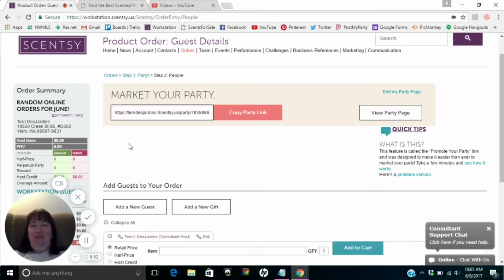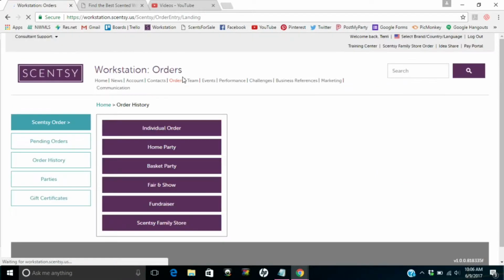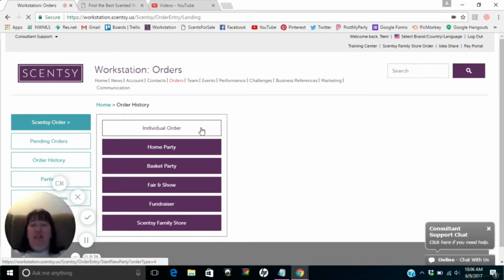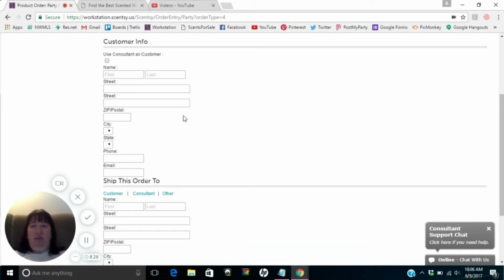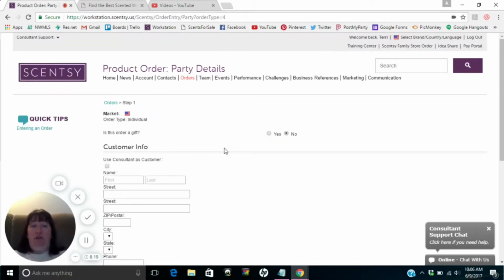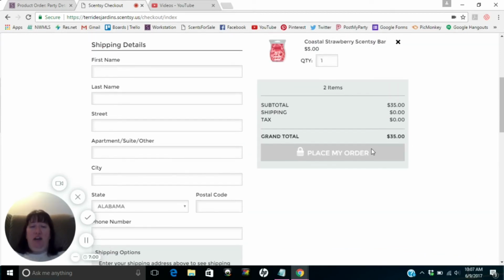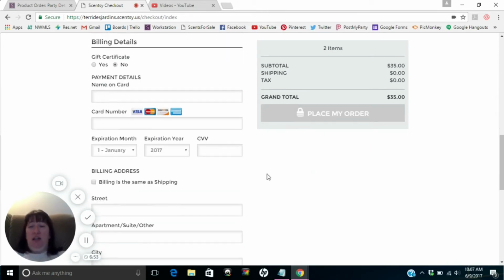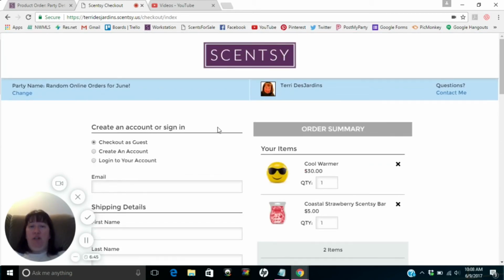Individual or small Scentsy Orders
Showing you two ways to enter an Individual or small Scentsy order. One through your workstation and then the best way in my opinion. If you have any questions please just ask!